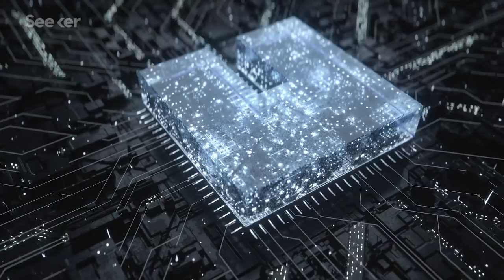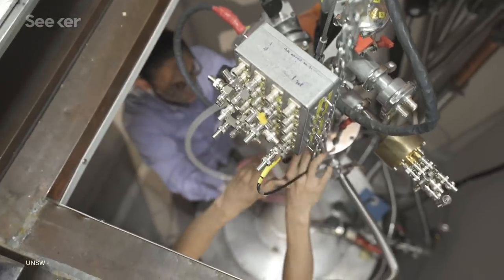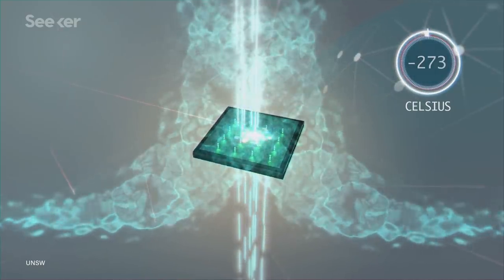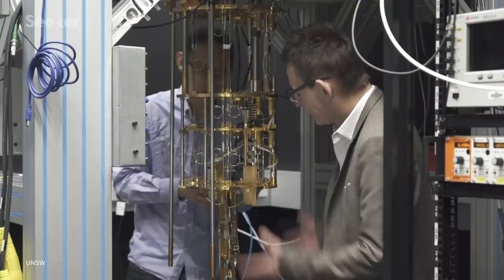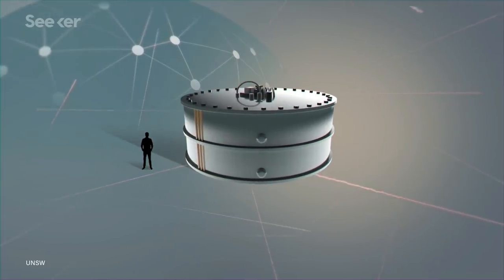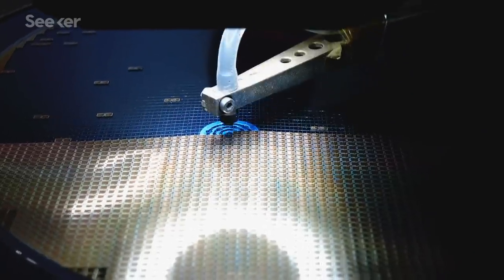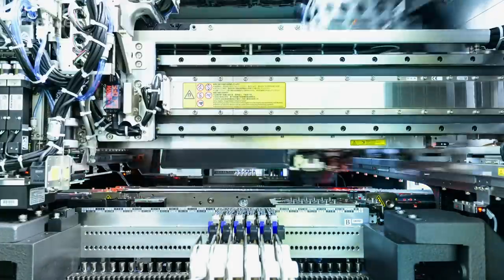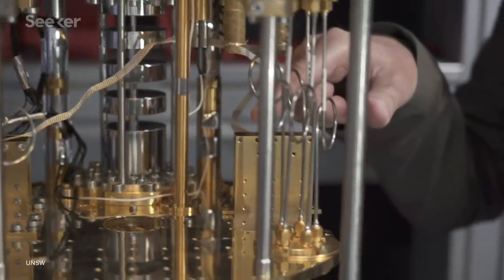‘Hot’ Qubits Crack a Major Quantum Computing Challenge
Researchers might have broken one of the biggest obstacles to practical quantum computers with something called ‘hot’ qubits.

As many of you already know, the quantum computer is built around the quantum bit, or qubit.

The colder and more isolated the qubit is, the less likely it is to flip to another quantum state when it’s not supposed to. But well-isolated qubits are also difficult to keep cold, and the more qubits a computer has, the more heat the system generates, and so we have to figure out how to keep these large quantum computers operating at an optimal temperature either by improving the cooling systems or by creating qubits that can operate at warmer temperatures.

This is where researchers believe they have made a major breakthrough by using quantum dots embedded in silicon rather than basing their qubits off superconductors. This approach allows the qubits to operate at hotter temperatures…like 1.5 kelvin hot. That’s 15 times hotter than the main competing chip-based technology being developed by Google, IBM, and others.

So is this the breakthrough quantum computers need? Find out more in this Elements.

Hot qubits made in Sydney break one of the biggest constraints to practical quantum computers
"A proof-of-concept published today in Nature promises warmer, cheaper and more robust quantum computing."

Quantum Computing Milestone: Researchers Compute With ‘Hot’ Silicon Qubits
"The Delft work was performed at QuTech, a research institute of Delft University of Technology and the Netherlands Organization for Applied Scientific Research."

Operation of a silicon quantum processor unit cell above one kelvin
"Quantum computers are expected to outperform conventional computers in several important applications, from molecular simulation to search algorithms, once they can be scaled up to large numbers—typically millions—of quantum bits (qubits)."